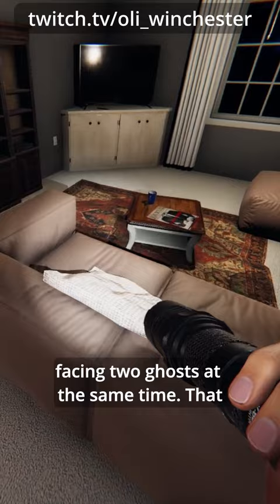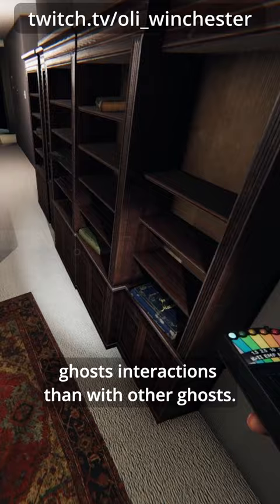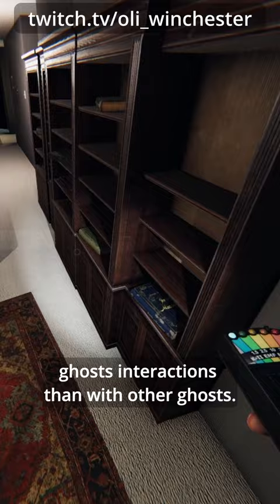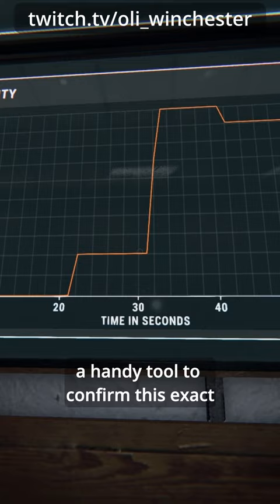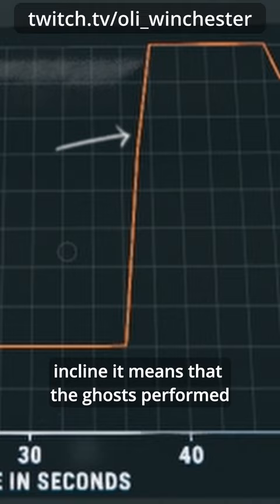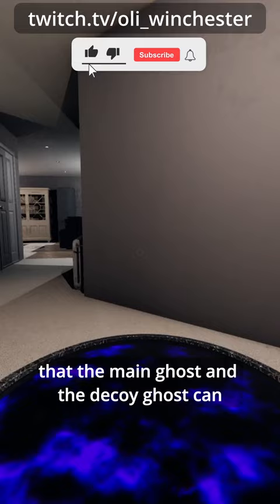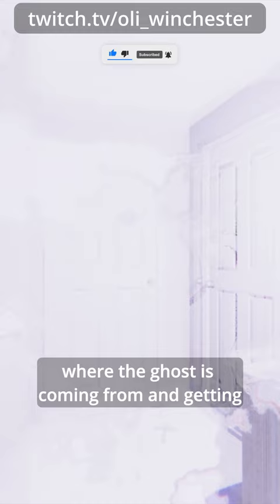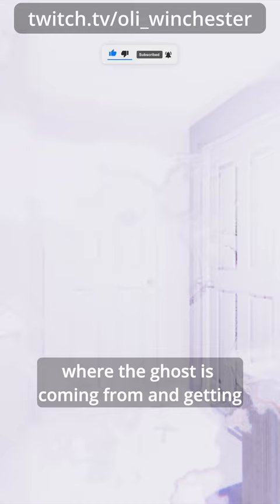Twins HIDDEN ABILITY explained in 1 minute - Phasmophobia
The Twins secret ability explained in just 60 seconds!

In this short Phasmophobia guide I explain the Twins evidence.

The Twins ghost in Phasmophobia is one of the newer ghosts.

I show how you can read the twins activity from the activity board inside the truck.

And what you should do in order to survive a twins hunt when using cursed possessions.

🕵️About me:
I'm Oli and as you might guess I'm a huge fan of Supernatural and everything related to Horror.

Right now I'm almost exclusively playing Phasmophobia. Most of the time solo and in Nightmare difficulty. But if you like to join me for a game or two just tell me in the Twitch chat!

I just got out of 10 years of service in the German military as an instructor in the mountain specialized infantry. While I had a spectecular time in the army I decided to leave and am now studying Marketing full time.

I switched from streaming in German to English because I think streaming is a great way to improve my language level... and getting rid of some thicccccc German accent. :)

This video is about: Twins Evidence explained in 60 seconds - Phasmophobia